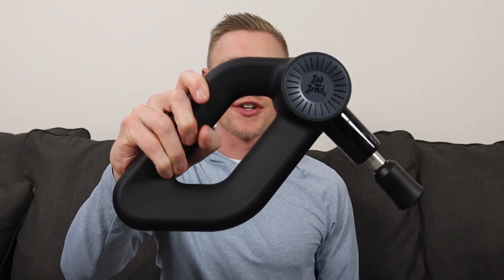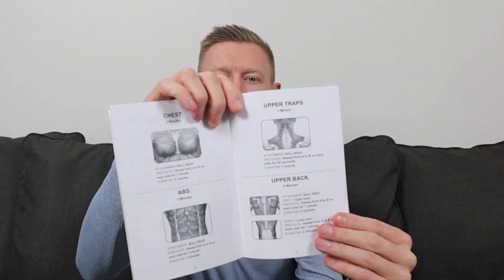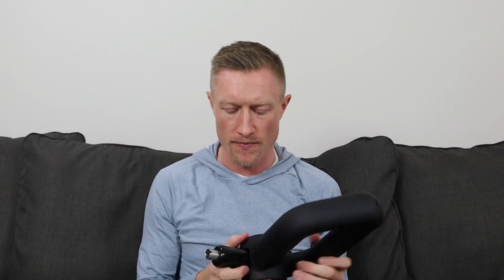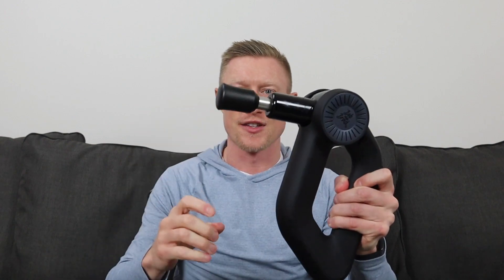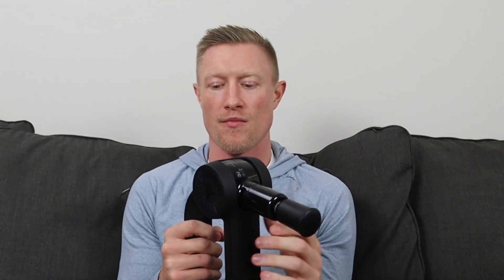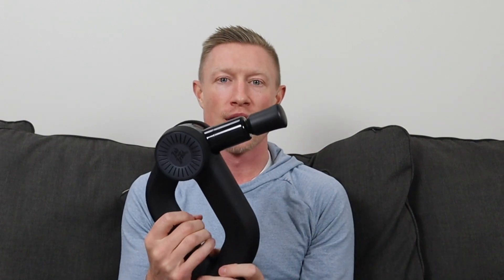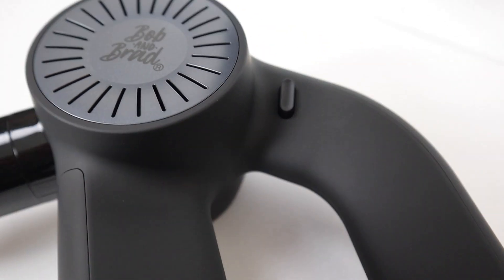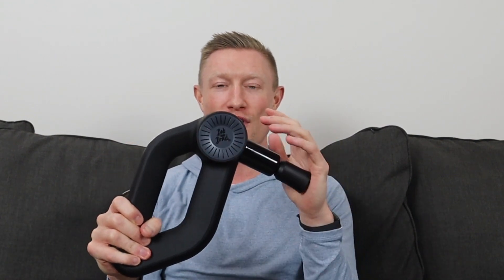Bob and Brad D6 Pro Review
✅ CONNECT on IG, FB & Twitter @BestMassageTech

Bob and Brad continue to lend their name to some of the best massage guns on Amazon and this one is no different. With an extremely high stall force, adjustable arm, and long stroke length, this affordable massage gun just may be the rival the Theragun Pro has needed. The D6Pro is arguably one of the best dollar-for-dollar value massage guns I've reviewed on this channel.